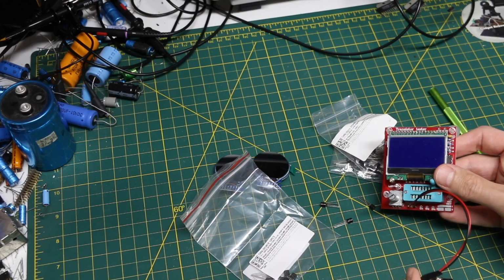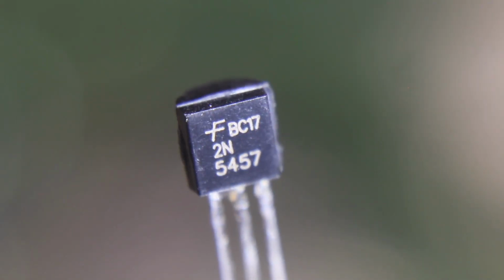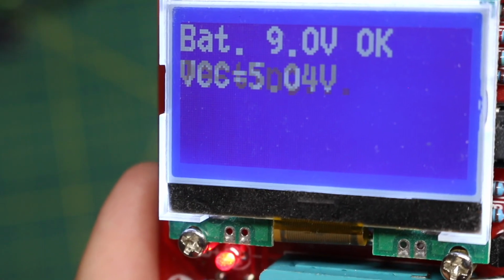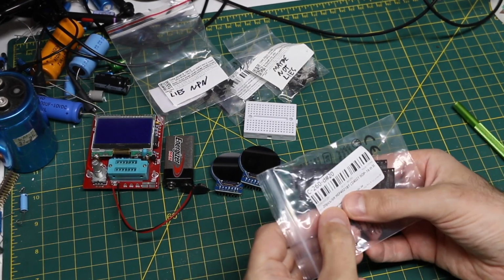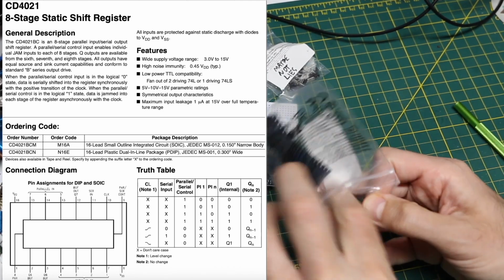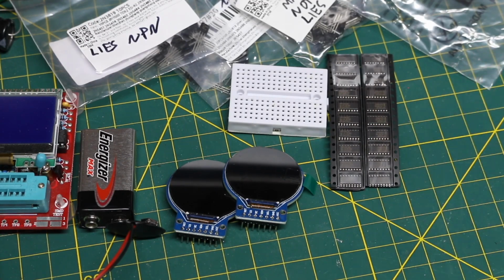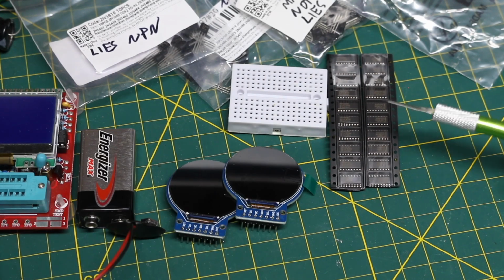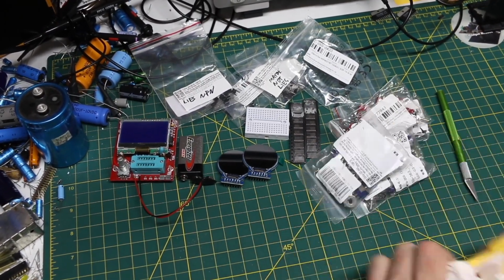Electronics Mailbag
The Things:
JFETS - Random luck, no point in linking to listings!